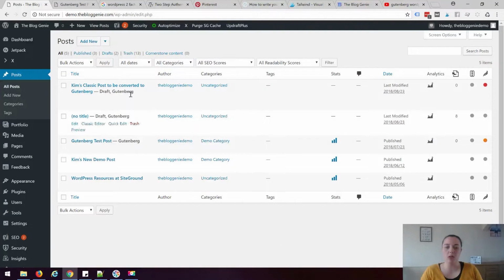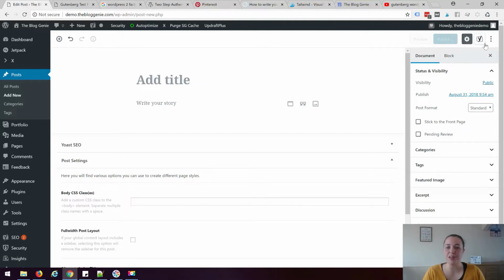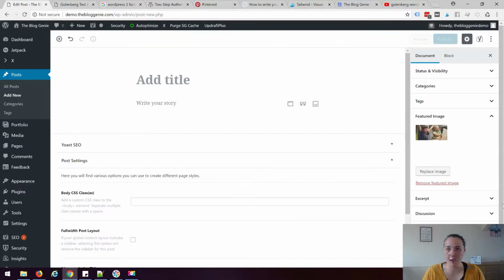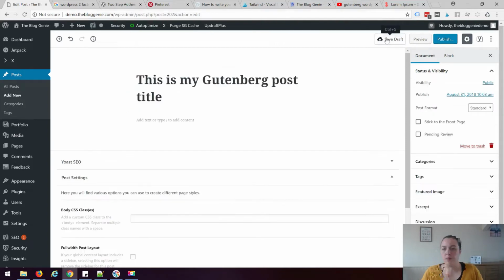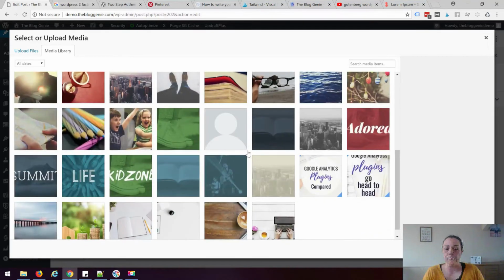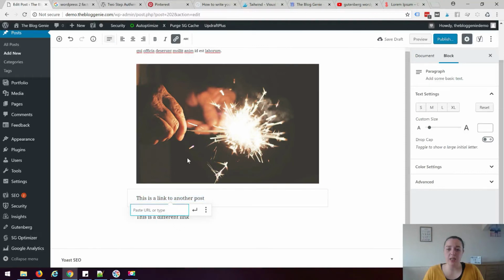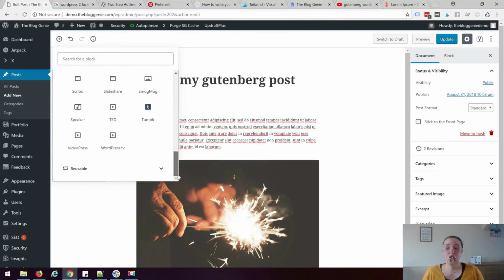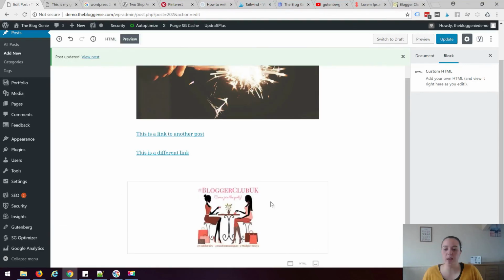Gutenberg Editor Wordpress - Why I'm mega excited about it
Gutenberg Editor Wordpress - in this Gutenberg editor tutorial I take you through the basics of creating a new post. I'll also demonstrate my favorite features of Gutenberg, the new WordPress editor.